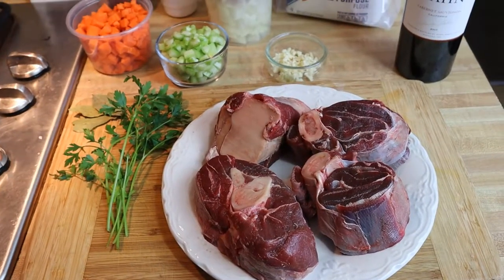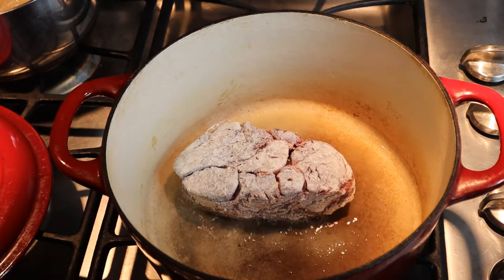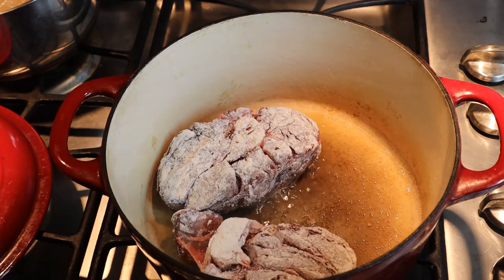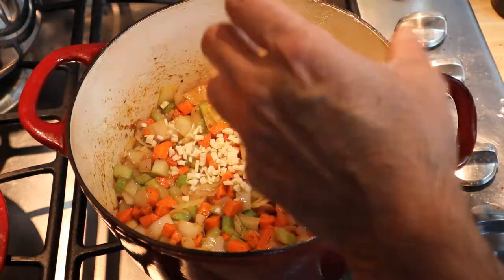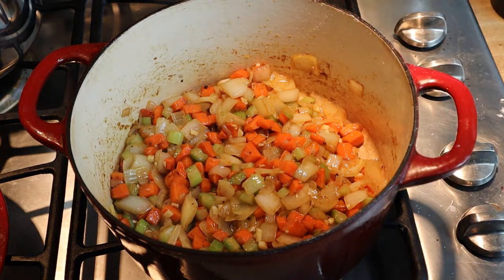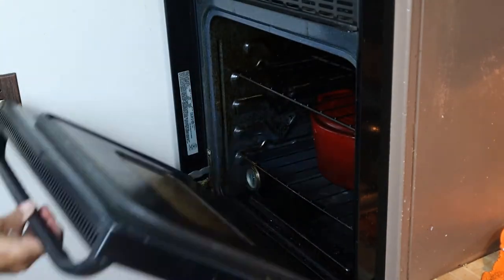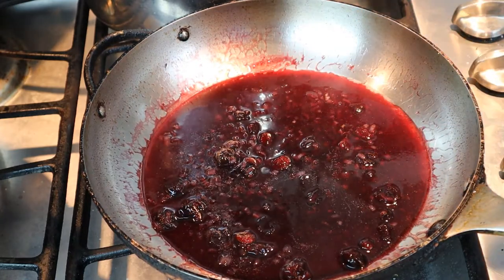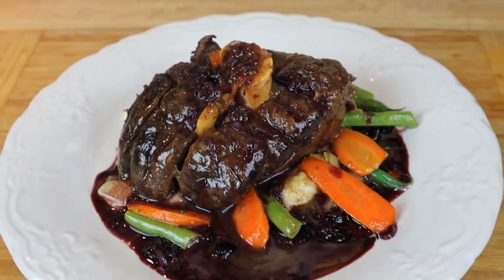Elk Shanks with Cranberry Wine Sauce!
If you love venison give this a try!

Ingredients;

 3# Elk Shanks
 1cup Onion diced
1/2 cup Carrots diced
1/2 cup Celery diced
3 Tblspn Garlic minced
1 cup Red Wine
1 cup Beef Stock
3 Bay Leaves
Parsley
to taste Worcetershire Sauce
to taste Beef Base

Wine Sauce;
3 tablspn Shallots minced
2 cups Red Wine
to taste sugar
2tspn Corn Starch
2tspn Water
2Tblspn Butter